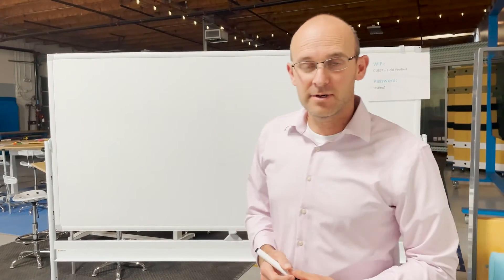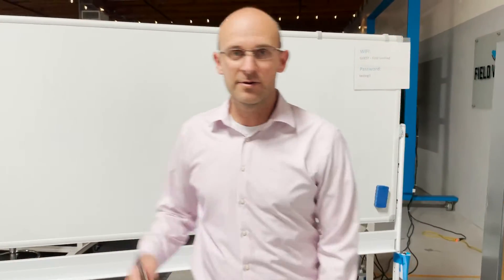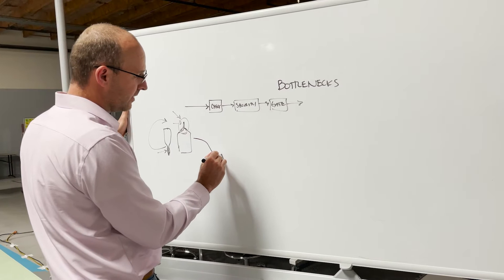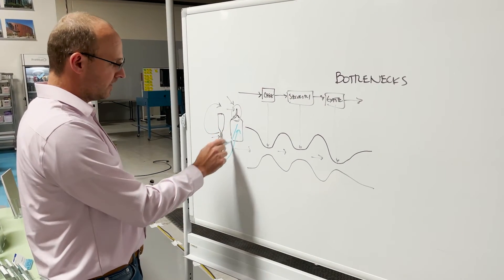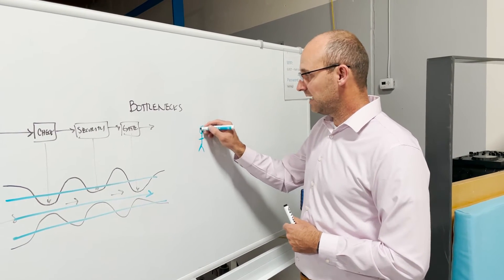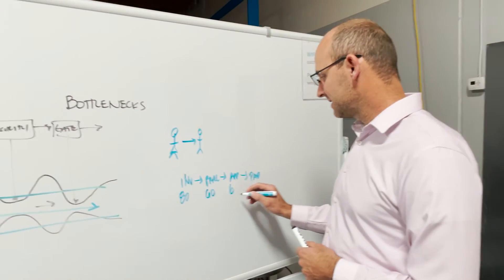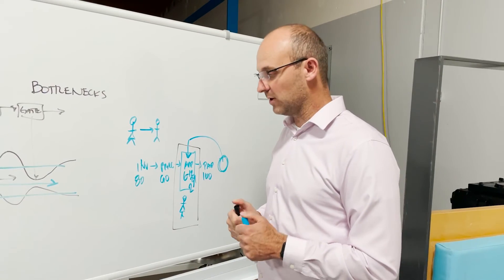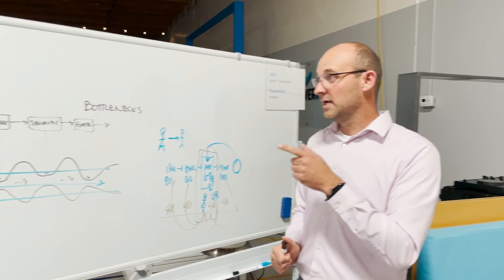Efficient Planning With Bottleneck Analysis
Hello, everybody! In this video I'm going to talk about efficient planning with bottleneck analysis.